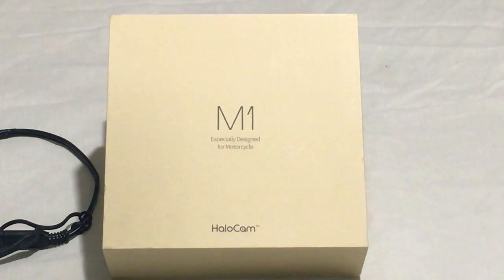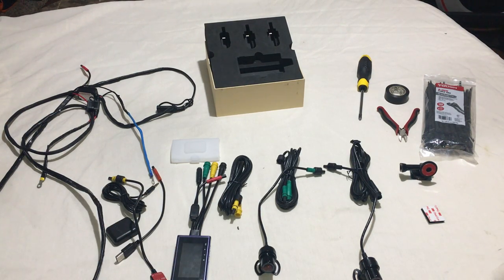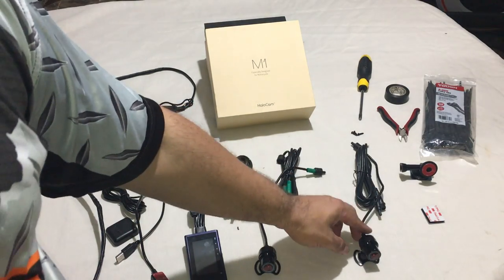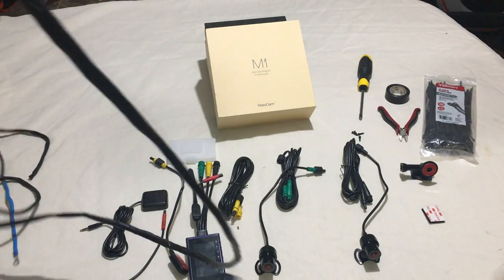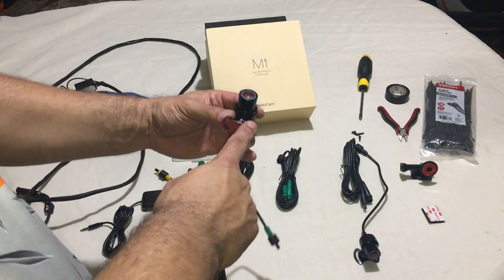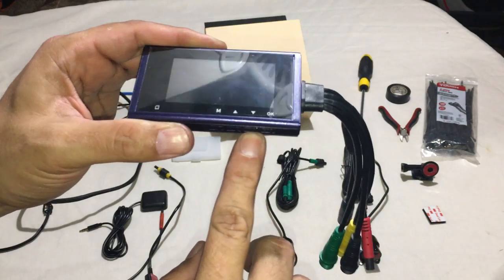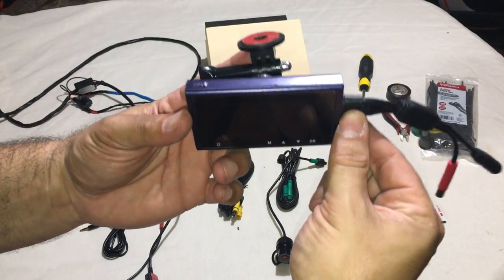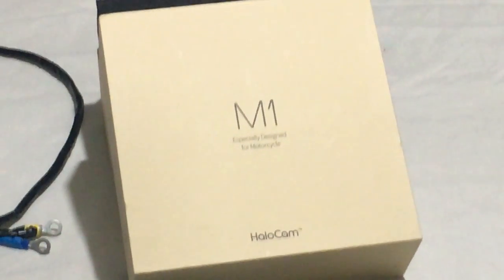Open box review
HaloCam open box review.